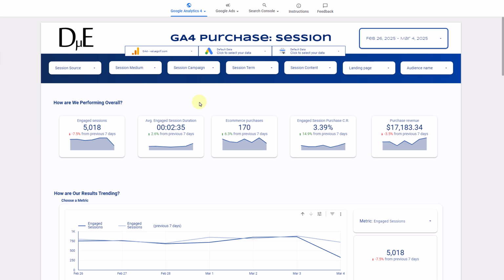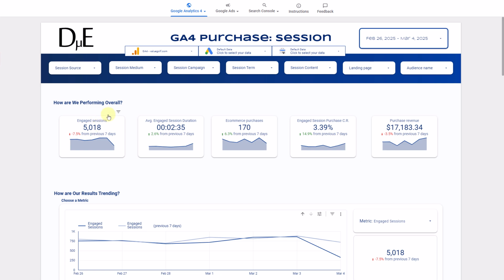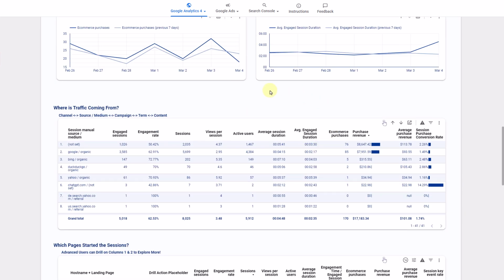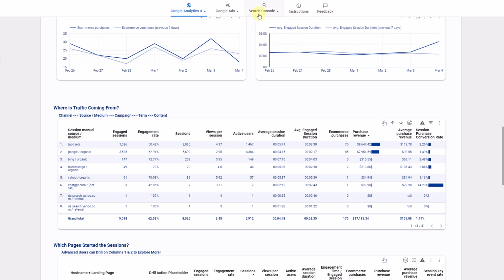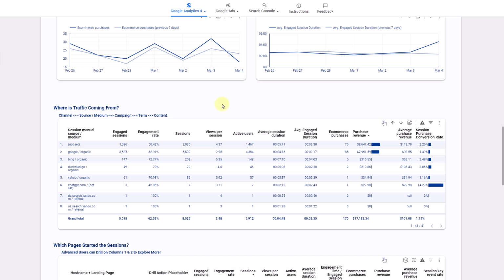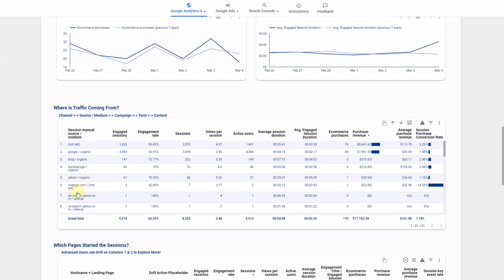Reddit Question - What to focus on for a basic monthly performance report?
This is a quick answer to the following Reddit question

Here is the Looker Studio Dashboard from the video